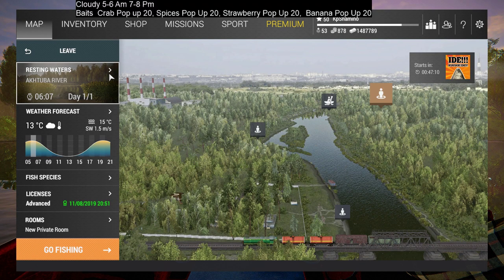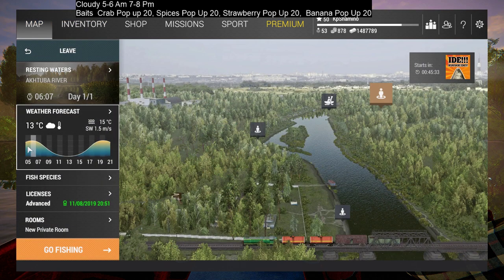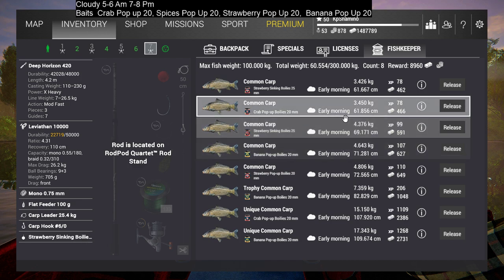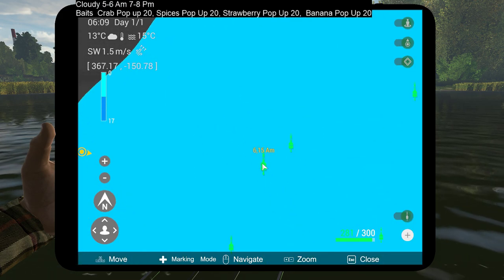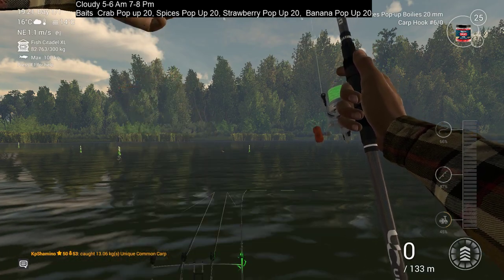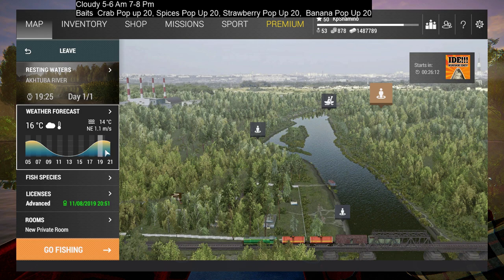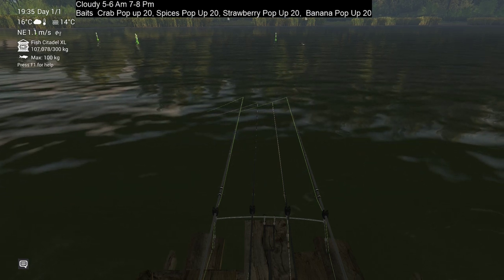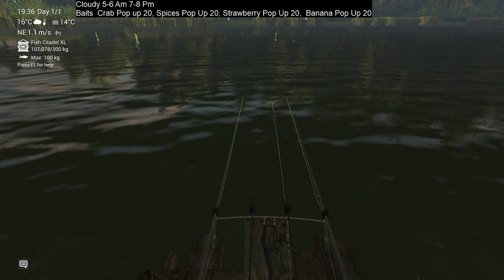Fishing Planet, How To Get The Unique Common Carp, Akhtuba Guide